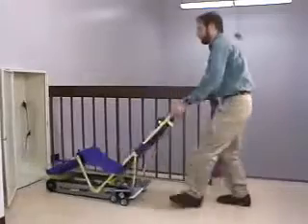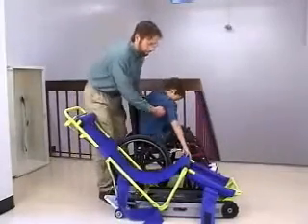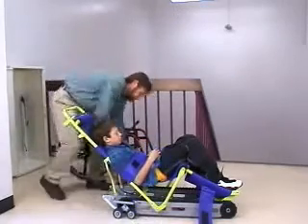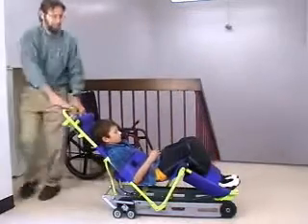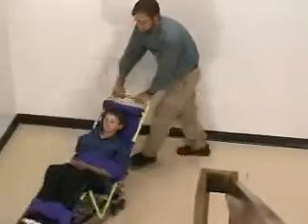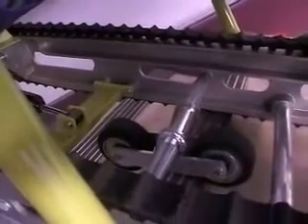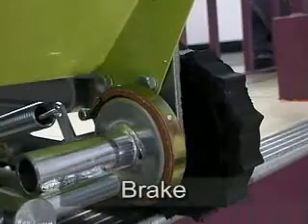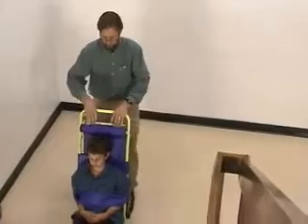SILLA SUBEESCALERAS GALICIA